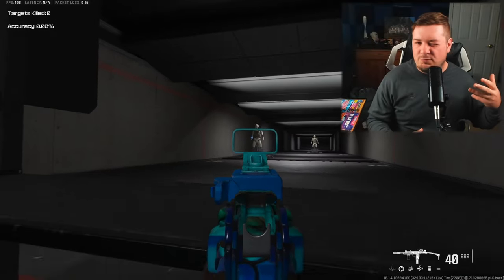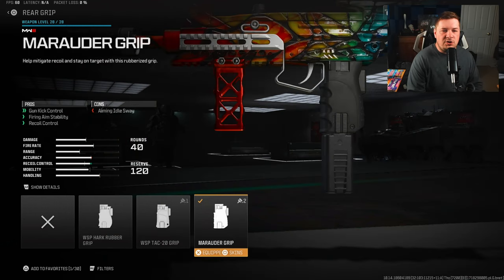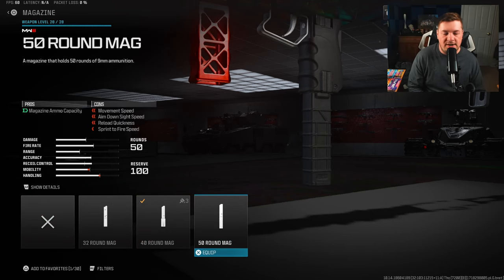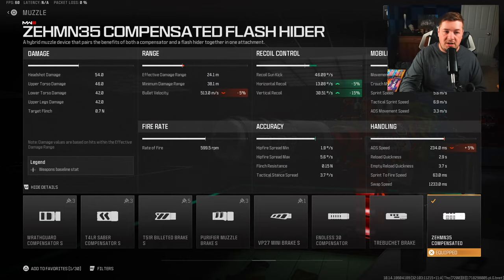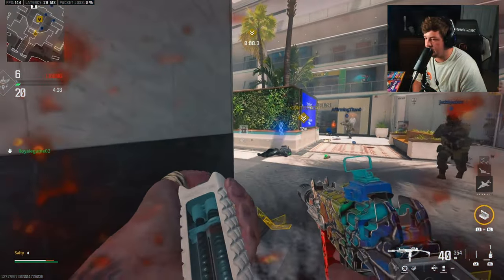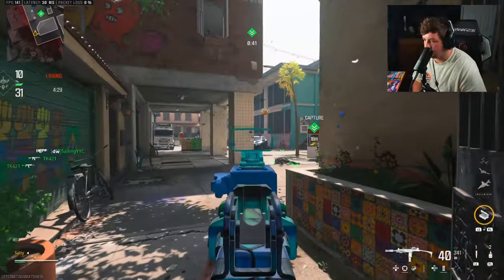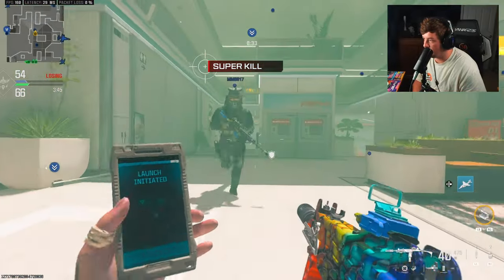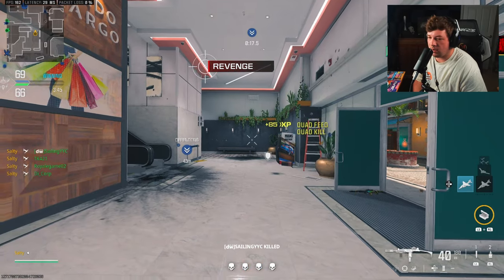this NEW "WSP-9" BUILD is like CHEATING in MW3! (Best WSP 9 Class Setup)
this NEW "WSP-9" SETUP is like CHEATING in MW3! (Best WSP 9 Class Setup) Modern Warfare 3

Timecodes:
0:00 - Recoil Pattern
0:37 - Best Class Setup
2:37 - WSP 9 Gameplay
13:05 - Comment of the Day
13:10 - Watch Next!